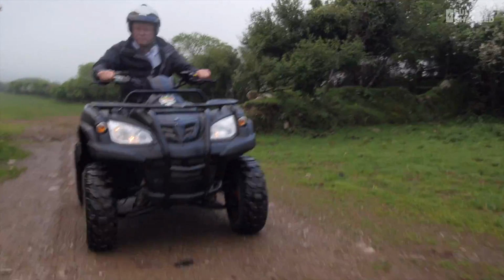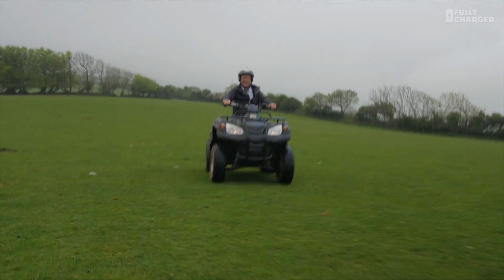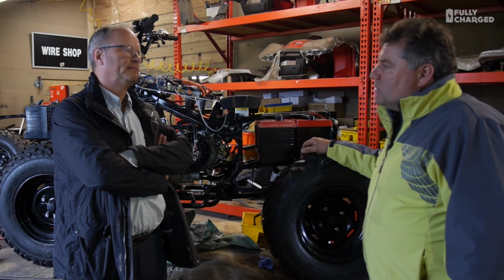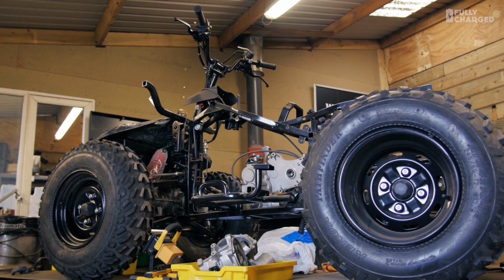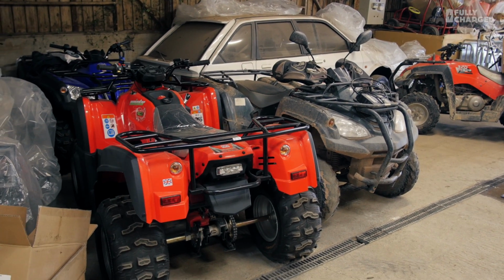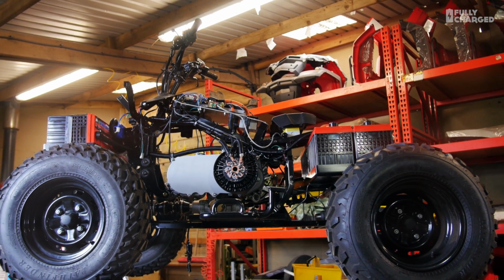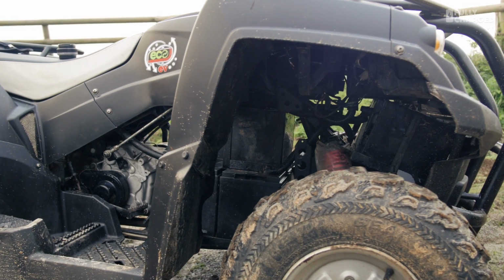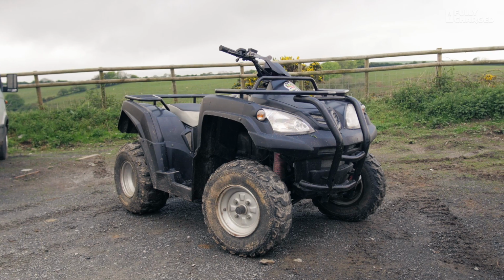Electric Quad Bike | Fully Charged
As will be obvious, we had a brilliant time with Eco Charger Quads at Keypits Farm in Devon. The electric quad bikes are very impressive and make an enormous amount of sense, easily replacing petrol powered machines with zero compromises and plenty of advantages.